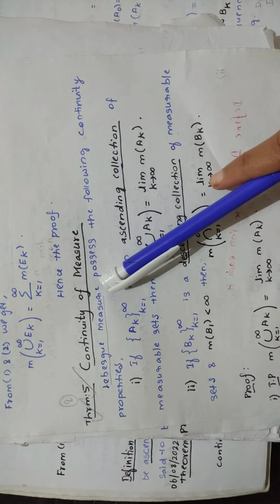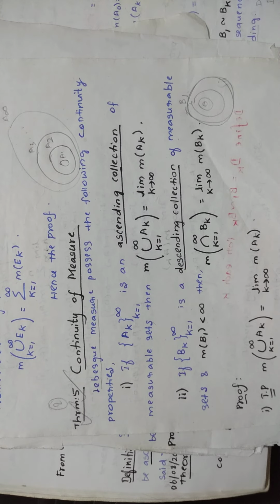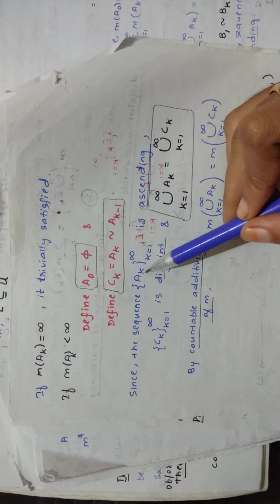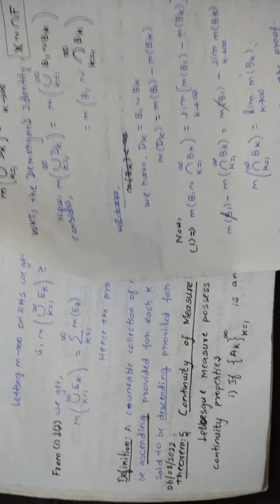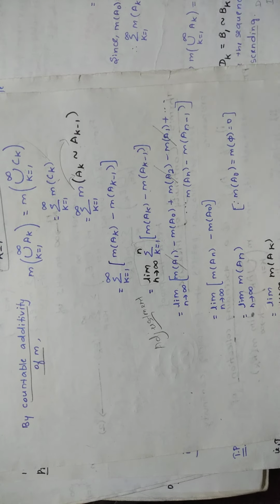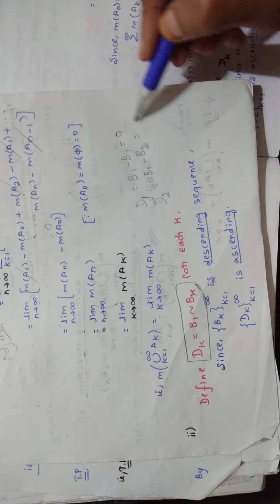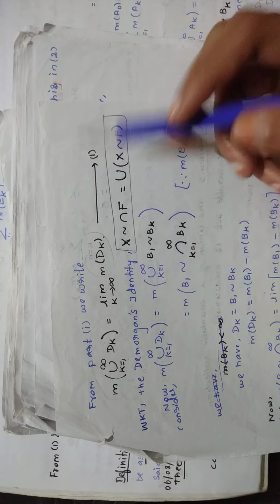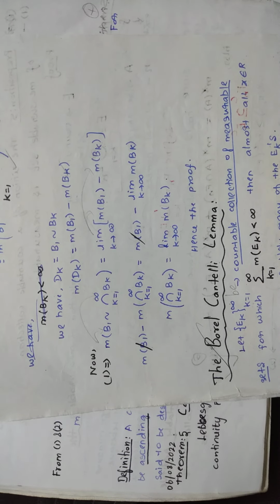Continuity of Measure